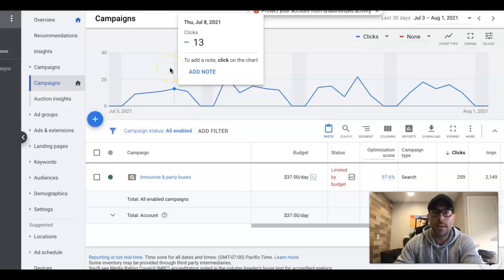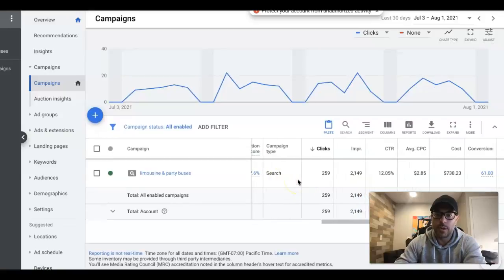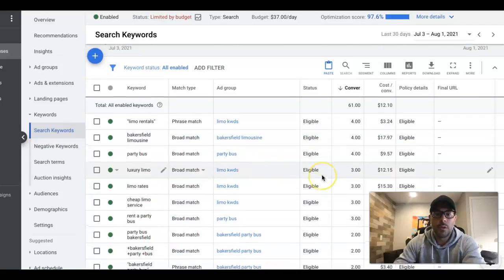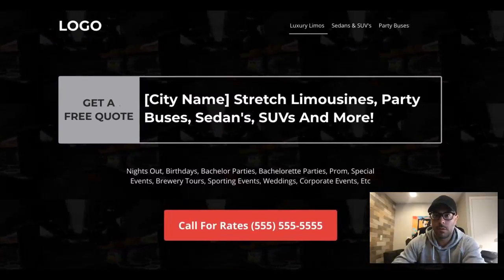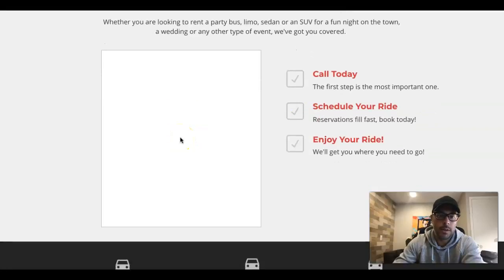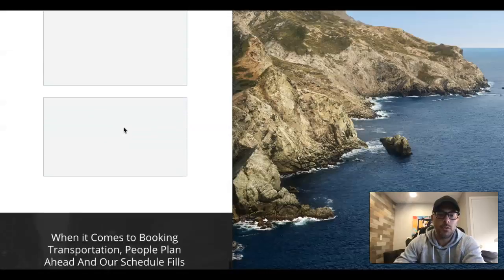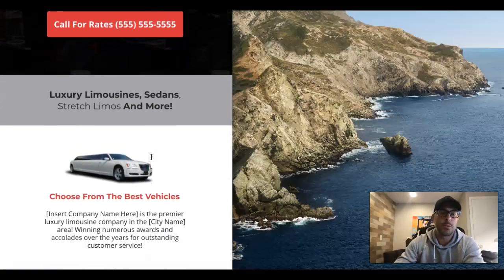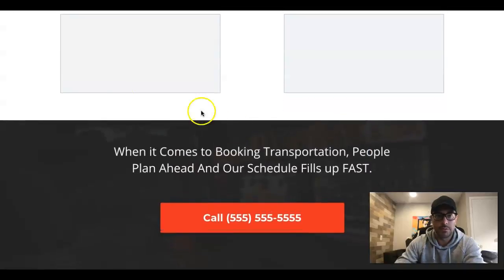Landing Page Example | 23%+ Conversion Rate Landing Page (Call Only Page)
In this video I walk you guys through a current and LIVE landing page design that we are using right now today (August 2, 2021) in one of our limousine clients Google Ads campaigns. This page is currently converting at 23%+ with mobile traffic and is a call only page.

Wanna work with us? Apply today